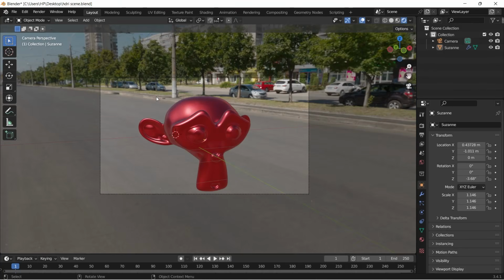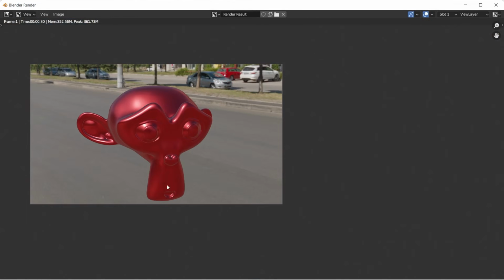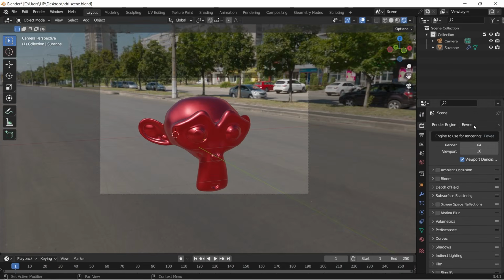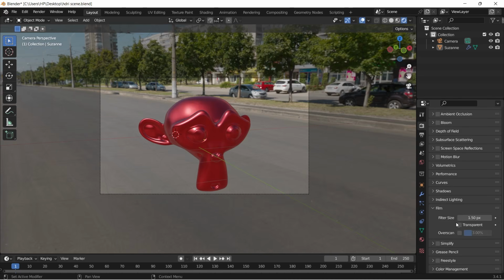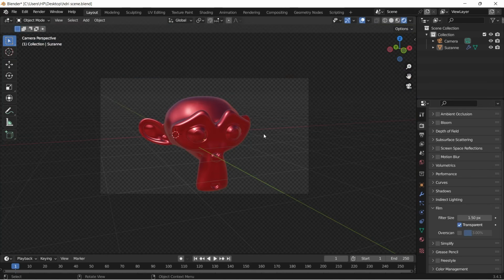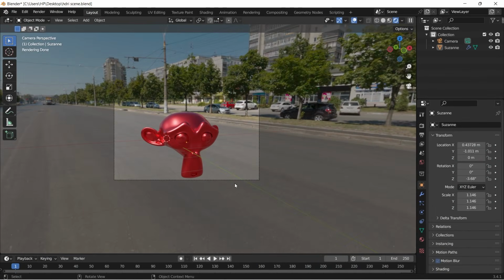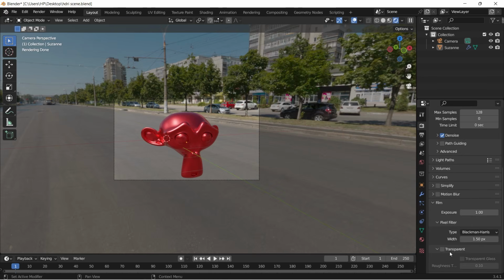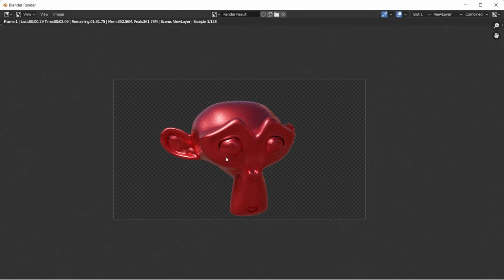How to hide HDRI Blender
In this video, I will teach you how to easily hide HDRI in blender. Your search for how to hide an HDRI in blender has come to an end! You'll learn how to hide HDRI in both Cycles and Eevee. So stick and stay with me in this short Blender tutorial.

Timestamps
0:00 - Intro
0:18 - Hide HDRI in Blender Eevee
0:58 - HIde HDRI in Blender Cycles
1:30 - Outro